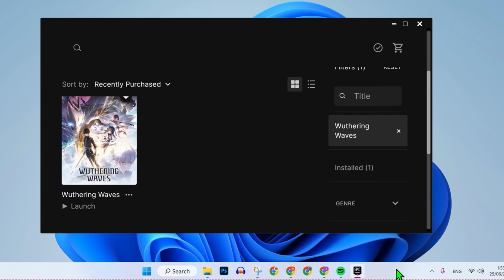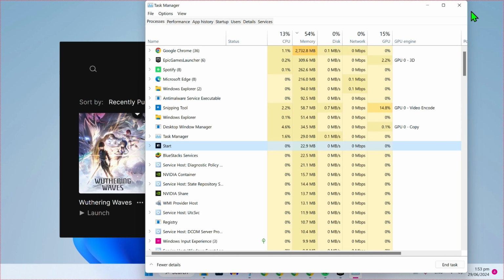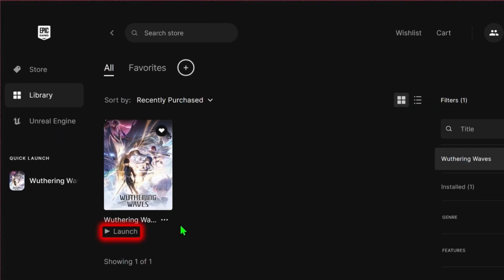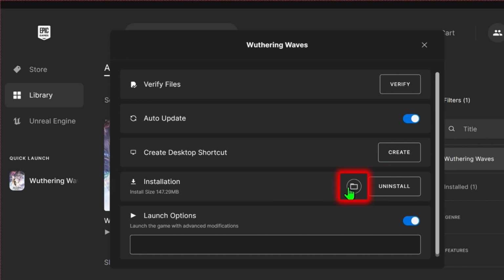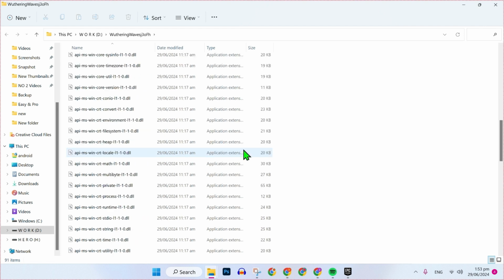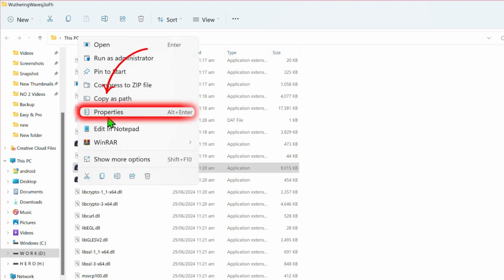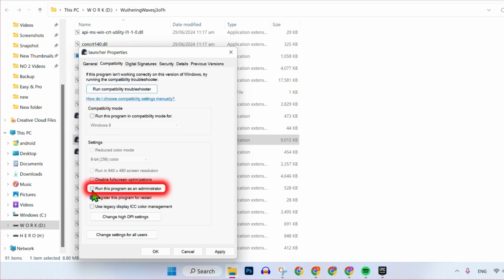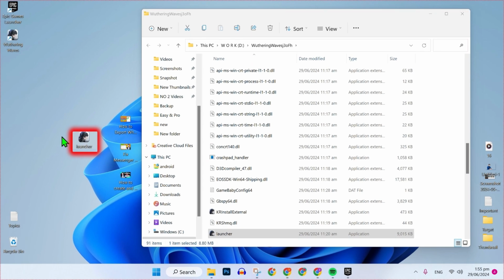How To Fix Wuthering Waves Running But Not Opening on Epic Games (2025 Updated Way)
In this Tutorial you'll learn How To Fix Wuthering Waves Running But Not Opening on Epic Games in 2025.

 🔧 Title: How To Fix Wuthering Waves Running But Not Opening on Epic Games

📌 Video Description:
Having trouble with Wuthering Waves running but not opening on Epic Games? In this troubleshooting guide, we'll help you resolve this issue so you can get back to enjoying your game.

In this video, we'll cover:

Checking System Requirements: Ensuring your PC meets the minimum requirements for Wuthering Waves.
Updating Epic Games Launcher: How to update the Epic Games Launcher to the latest version.
Verifying Game Files: Step-by-step instructions to verify and repair Wuthering Waves game files.
Updating Graphics Drivers: Ensuring your graphics drivers are up-to-date for optimal performance.
Running as Administrator: How to run both Epic Games Launcher and Wuthering Waves as an administrator.
Adjusting Compatibility Settings: Tips for adjusting compatibility settings to resolve launch issues.
Disabling Background Applications: Identifying and disabling conflicting background applications.
Watch now to learn how to fix Wuthering Waves running but not opening on Epic Games and get back into the action without interruptions!

🔍🎮 Get Back to Gaming!

By The End Of This Tutorial, You'll Have a Fully Known By How To Fix Wuthering Waves Running But Not Opening on Epic Games